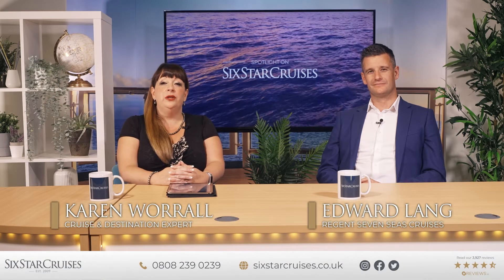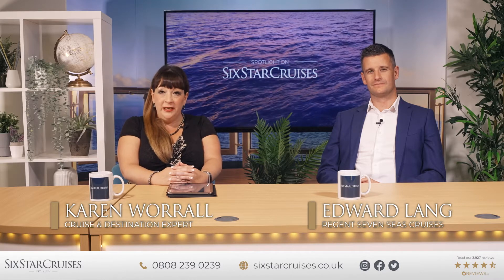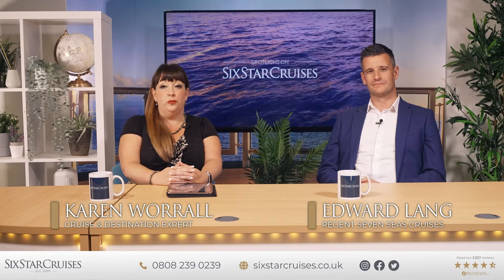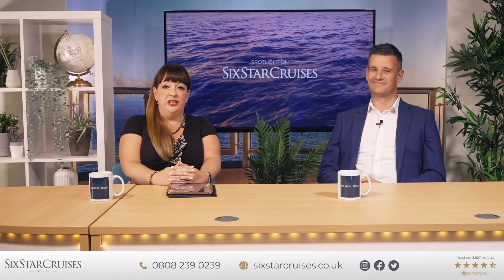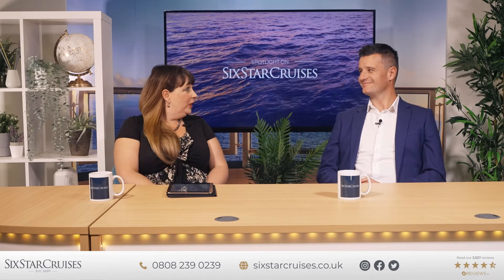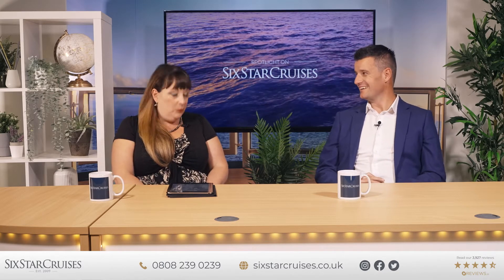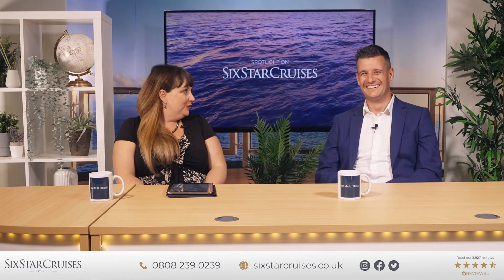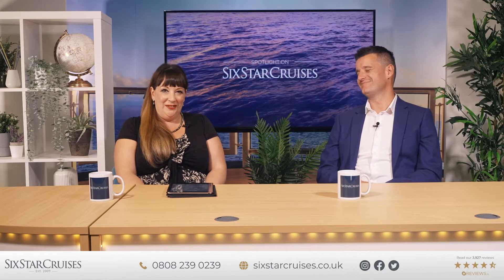Cruising to Sitka and Icy Strait Point | Spotlight on SixStarCruises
We take you to a small town with big appeal – Sitka – Alaska’s town with a rich heritage from Alaska Natives, then Russia in the 1800s.

Your host Karen Worrall, and Ed Lang from Regent Seven Seas Cruises tell you about the friendly town and appealing natural surroundings around it, and give tips on their favourite tours, including forest walks, wildlife sanctuaries, and wildlife spotting sea otters and sea lions.

Plus, we look at the frontier town of Icy Strait Point and our favourite things to do there, including seeing tribal dance shows, looking for bears and eating local crab.